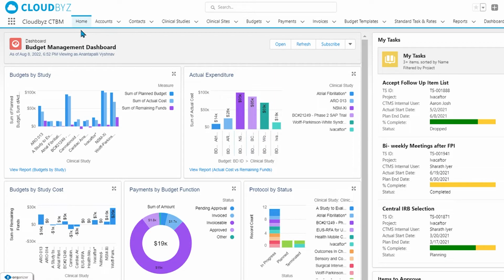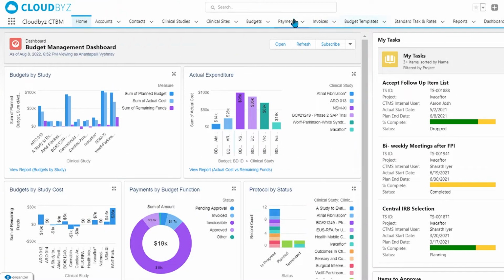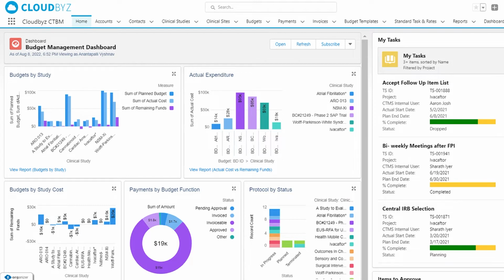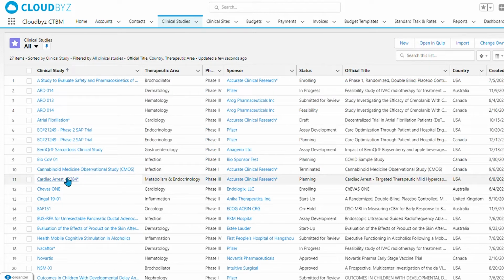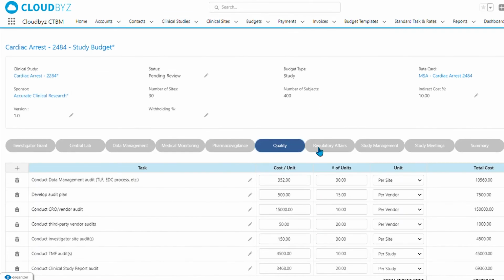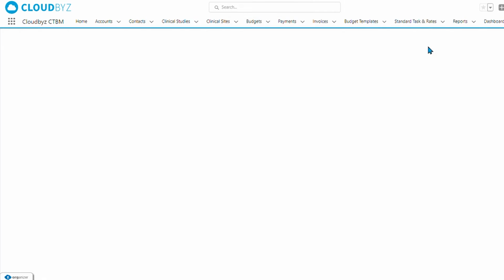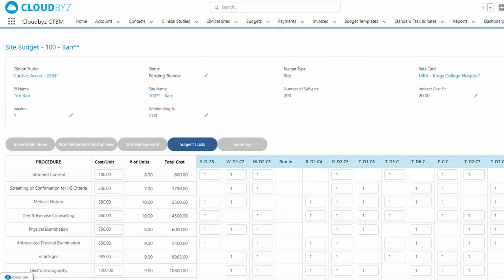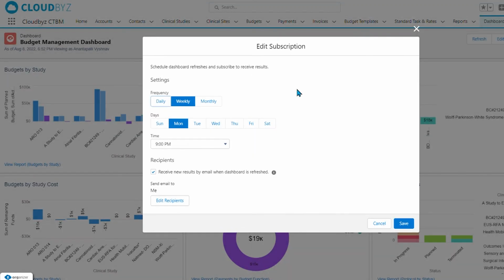Cloudbyz CTBM Demo | Study & Site Budgets in Minutes! | Payments & Invoice Tracking | Templates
Check out the high-level Cloudbyz CTBM product demo to get a peak at how you can quickly create study and site budgets by leveraging rate card templates. Create the visit schedule and track your budget against each visit and procedure. Once the budget is approved in the system, with a click of a button, download the budget in a PDF or excel.

Bookmarks:

Intro: (0:00)
Homepage: (0:07)
Clinical Studies: (1:06)
Study Page: (1:20)
Project Financials: (1:28)
Study Budget: (1:40)
Budget PDF & Excel: (2:05)
Site Budget: (2:16)
Reports & Dashboards: (2:41)
Contact Us: (3:01)

Cloudbyz was founded in 2014 with the vision of providing a unified and integrated clinical trial platform for Sponsors, CROs, and site networks to streamline clinical research management.

The headquarters is Chicago, IL and the employees are spread across various contents. Cloudbyz serves customers globally and across all types of therapeutic areas for pharma, diagnostics, biotech, and medical device companies.

All Cloudbyz modules are built on the Salesforce cloud platform and are modular in nature.